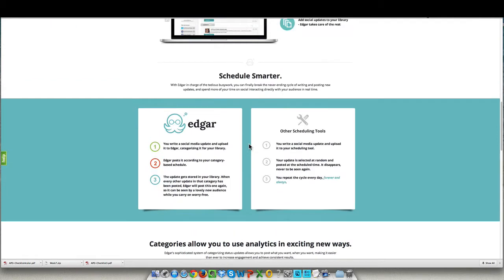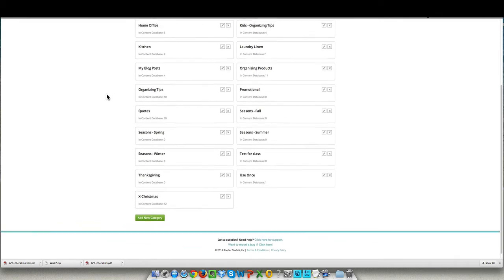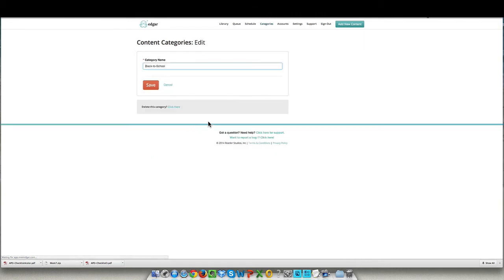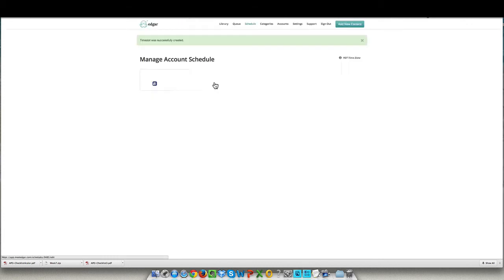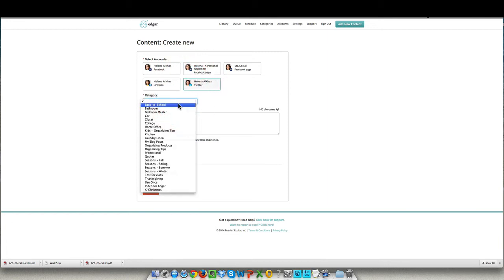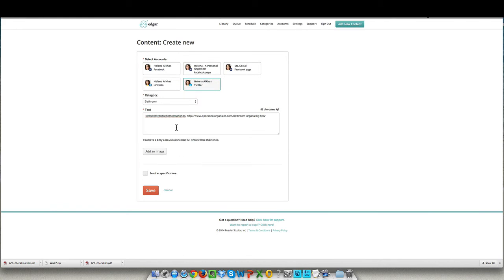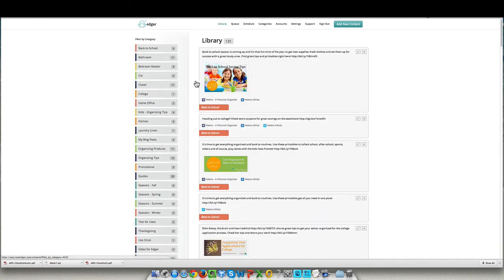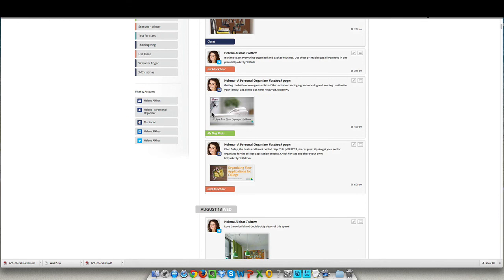Social Media Scheduling Tool - Online Tools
Hi! I'm Helena. I love organizing, cooking, gardening, decorating, hosting, and keeping things simple. I favor quality over quantity, am a homebody, and see purpose in everything we do. I hope you find here tips and tools for a happy and thriving life.